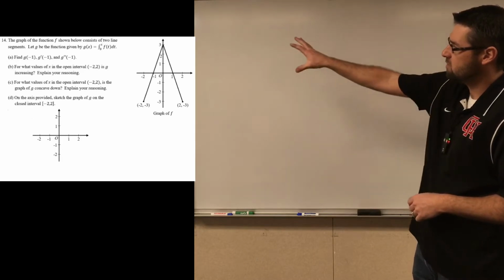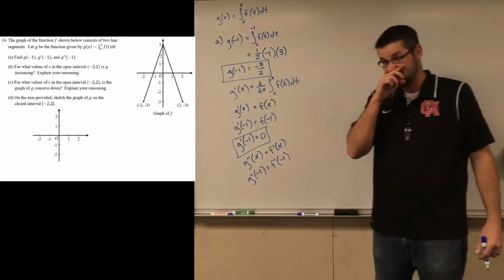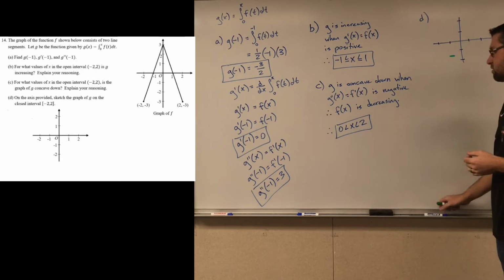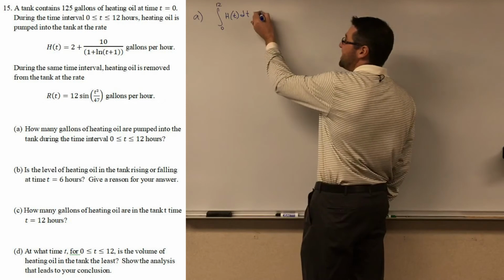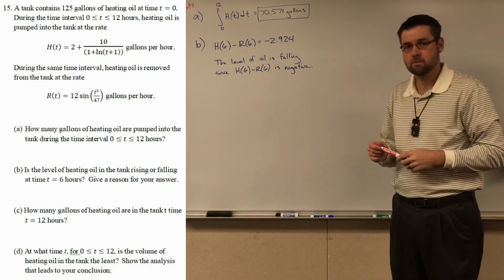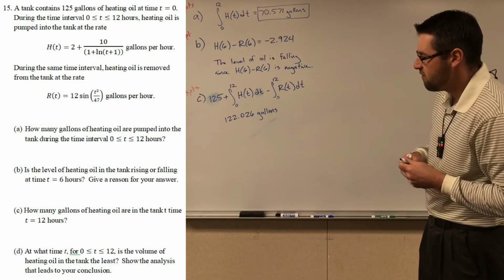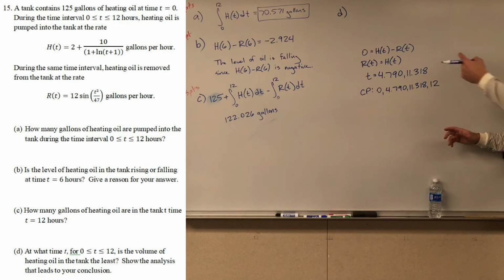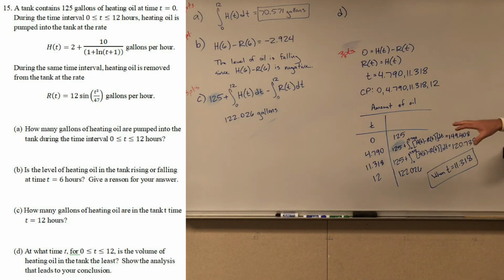6.18 Review Definite Integrals (B)